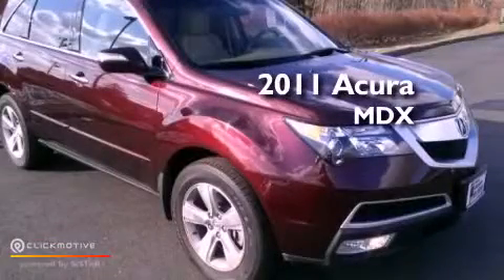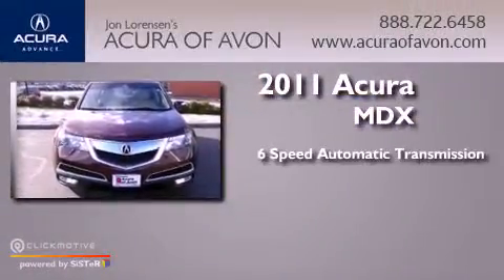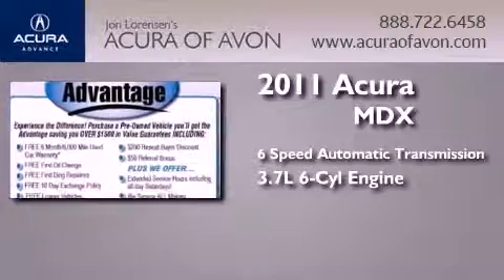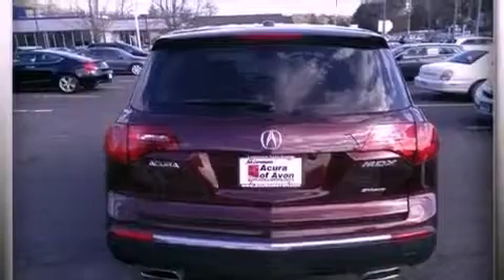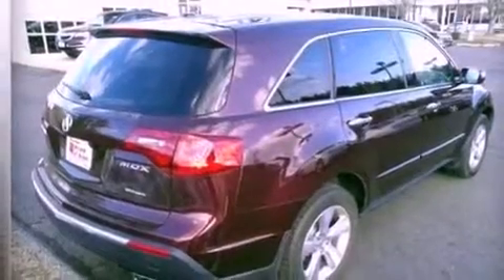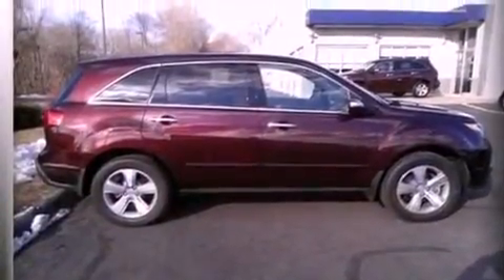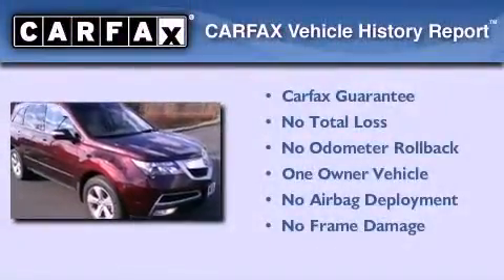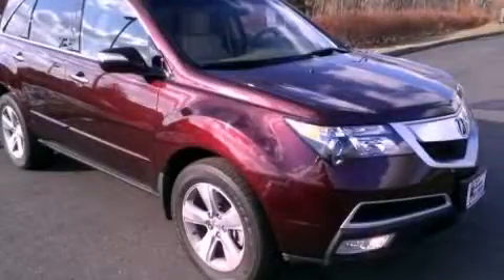Pre-Owned 2011 Acura MDX Canton CT 06019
Year : 2011
 Make : Acura
 Model : MDX
 Engine : Gas V6 3.7L/224
 Trans . : Automatic
 Exterior : Dark Cherry Pearl
 Miles : 16,325
 Interior : Parchment